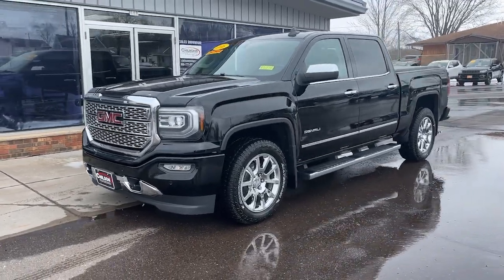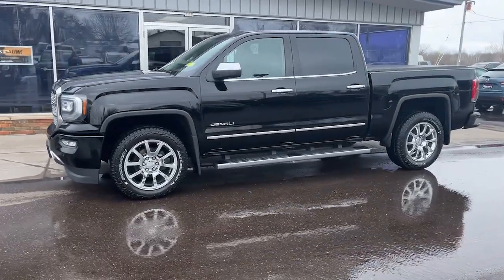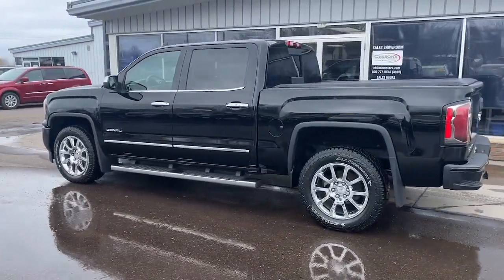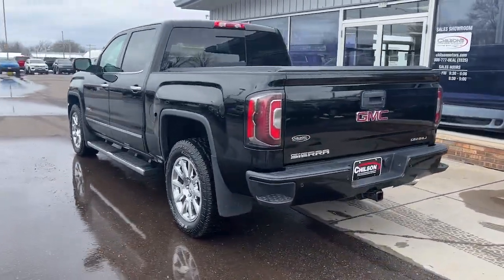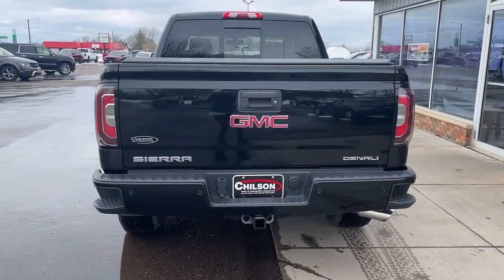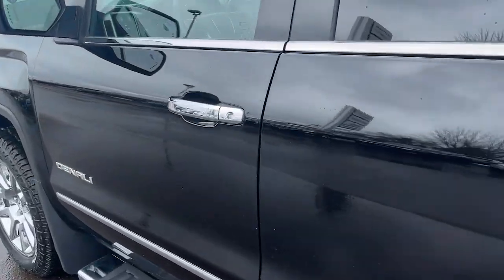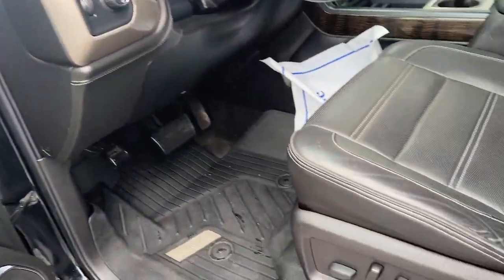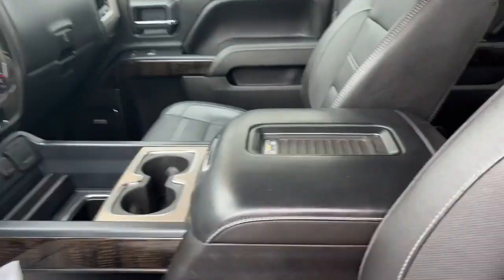2016 GMC Sierra_1500 Eau Claire, Chippewa Falls, Cadott, Thorp, Ladysmith, WI 8147A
Onyx Black Used 2016 GMC Sierra_1500 Denali available in Cadott, Wisconsin. Servicing the Chippewa Falls, Cadott, Thorp, Ladysmith, WI area.

Clean Autocheck Vehicle History 1 Owner 4 X 4 Bluetooth Leather Seats Heat Package Heated Seats/Steering Wheel Sunroof/Moonroof USB Port BackUp Camera iPod Jack Tow Package Spray-in Bedliner 110-Volt AC Power Outlet 150 Amp Alternator 1st & 2nd Row Color-Keyed Carpeted Floor Mats 2-Speed Active Electronic AutoTrac Transfer Case 6 Rectangular Chromed Tubular Assist Steps 8 Multi-Color Customizable Driver Display Auto-Dimming Inside Rear-View Mirror Body Color Front Bumper Body Color Rear Bumper w/Cornersteps Bose Speaker System Chrome Bodyside Moldings Chrome Door Handles Chrome Mirror Caps Color-Keyed Carpeting w/Rubberized Vinyl Floor Mats Deep-Tinted Glass Driver & Front Passenger Illuminated Vanity Mirrors Dual-Zone Automatic Climate Control Electric Rear-Window Defogger EZ Lift & Lower Tailgate Front Frame-Mounted Black Recovery Hooks Heated & Vented Front Bucket Seats Leather Wrapped Heated Steering Wheel Manual Tilt/Telescoping Steering Column Navigation System OnStar 6 Month Guidance Plan OnStar w/4G LTE Polished Exhaust Tip Power Adjustable Pedals Power Folding & Adjustable Heated Outside Mirrors Power Sliding Rear Window w/Defogger Power Windows w/Driver Express Up & Down Preferred Equipment Group 5SA Rear 60/40 Folding Bench Seat (Folds Up) Rear Vision Camera w/Dynamic Guide Lines Rear Wheelhouse Liners Remote Keyless Entry Remote Locking Tailgate Remote Vehicle Starter System Single Slot CD/MP3 Player Steering Wheel Audio Controls Theft Deterrent System (Unauthorized Entry) Thin Profile LED Front Fog Lamps Trailering Equipment Ultrasonic Front & Rear Park Assist Universal Home Remote. 2016 GMC Sierra 1500 Denali Onyx BlackbrbrbrAwards:br  * 2016 KBB.com Brand Image AwardsbrbrAll of our Chilson preowned inventory has been fully inspected and goes through a rigorous reconditioning and detail process. The Chilson family has been doing business in the Chippewa Valley since 1959. Because we put our name on the back of every vehicle we sell we take great pride striving to make sure that the vehicles you purchase from our stores come with no surprises. We feel the best surprise in buying a car is no surprise. We stand behind all of our vehicles with an extensive warranty and include a coupon book packed with discounts and no charge offers valued at $500 with every vehicle purchase. Stop in soon and check out our way of doing business and buy with confidence because with us you know what you are buying. We look forward to meeting you The Chilson Family.